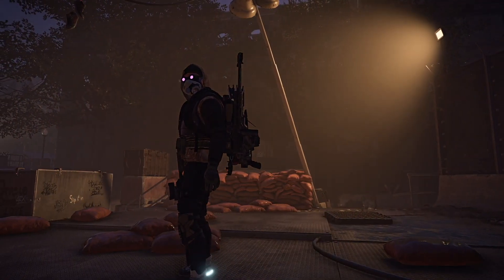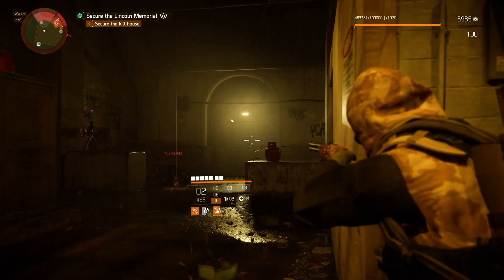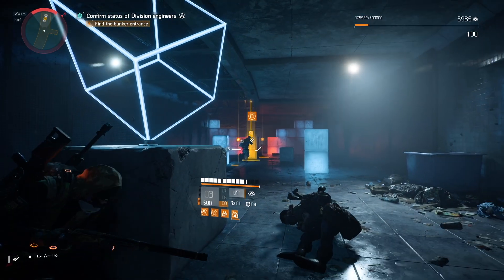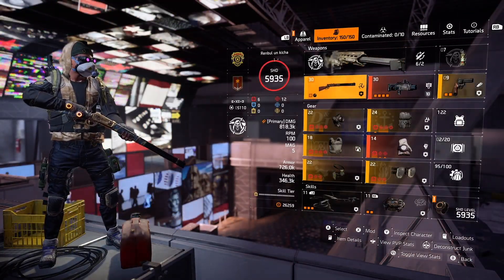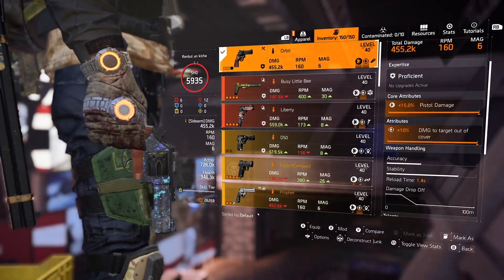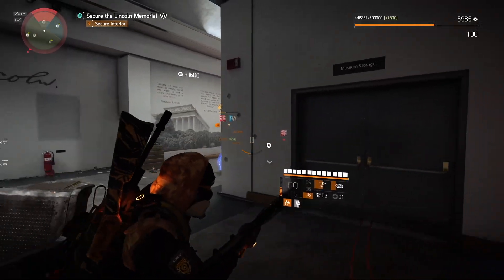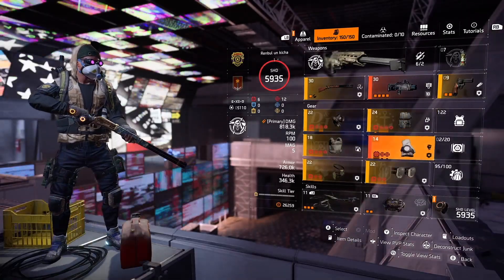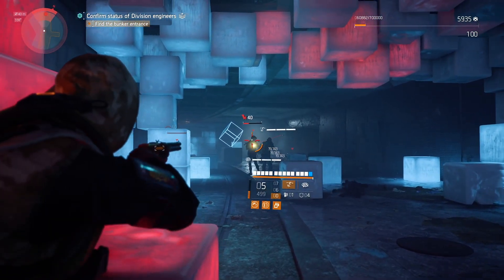THIS DIVISION 2 VIRGINIAN BUILD HITS LIKE A TRUCK HEROIC OR LEGENDARY |BLOODY KNUCKLES + HEAD HUNTER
THIS IS AMAZING BUILD - ONE SHOT ANY ENEMY WITH THIS NOW SYNERGY! THE DIVISION 2 BEST BUILD SOLO

Tom Clancy's The Division 2 Developer Massive Entertainment Publisher Ubisoft Director Mathias Karlson Composer Ola Strand SeriesTom Clancy's Engine Snowdrop Platform

Contents

Gameplay Edit